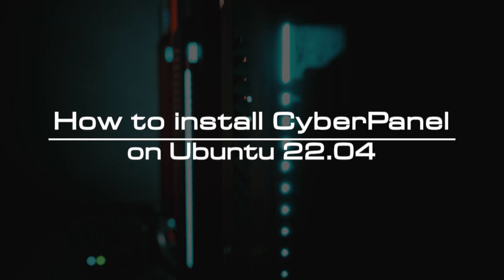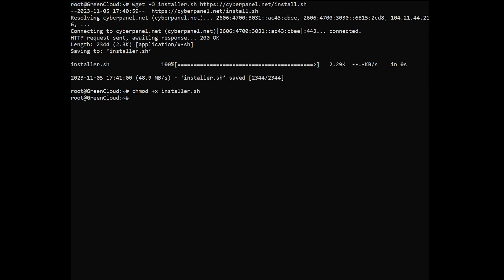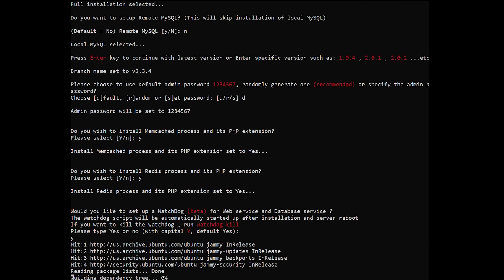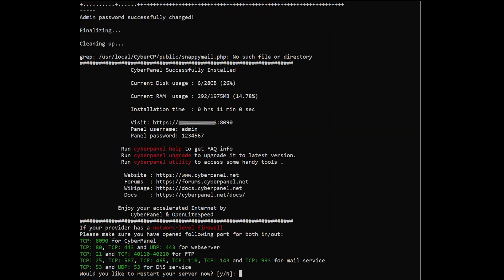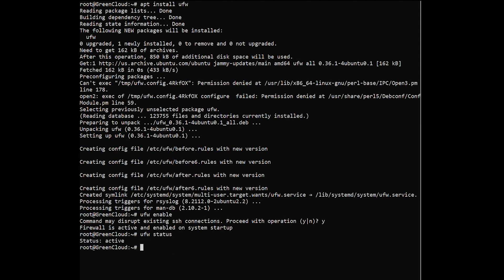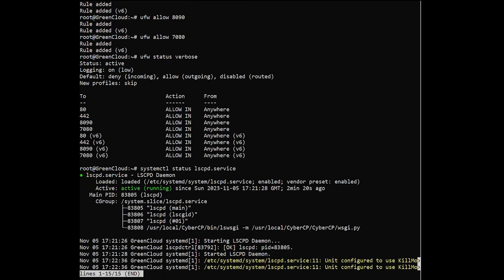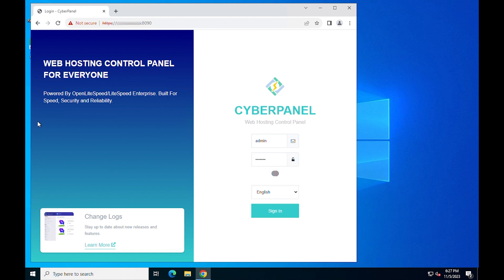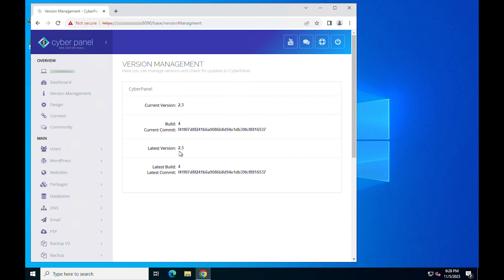How to install CyberPanel on Ubuntu 22.04 | VPS Tutorial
CyberPanel is a control panel designed with the main purpose of being user-friendly for non-technical users. CyberPanel is easy to learn because it uses a simple layout that most hosting companies are already familiar with. CyberPanel also has several features that most other control panels don’t have.

CyberPanel offers an advanced interface that can be used instead of using FTP or SSH to upload files via the command line from your computer. CyberPanel also provides a service script installer so you can easily install scripts such as WordPress and Joomla without having to research how each script needs to be installed individually through FTP/SSH.

CyberPanel has a fantastic feature called CSF Firewall which protects from brute force attacks, CyberPanel also allows you to manage the firewall through a dashboard along with many other management options CyberPanel offers a lot of different features that running your own control panel does not come with. CyberPanel also provides an API that can be used by hosting companies or developers for custom development projects. CyberPanel works on all major platforms such as Windows, Linux, BSD, FreeBSD, and Mac OS X.